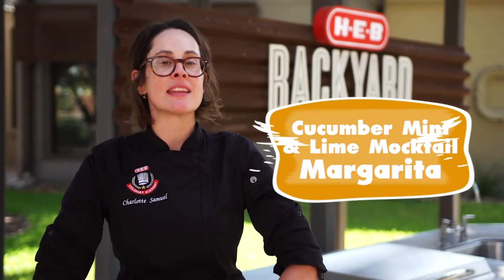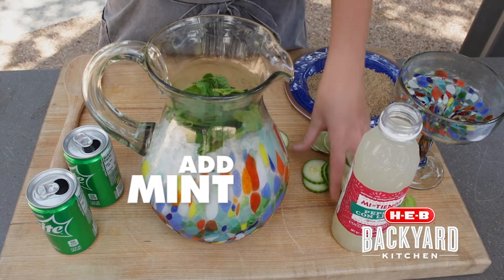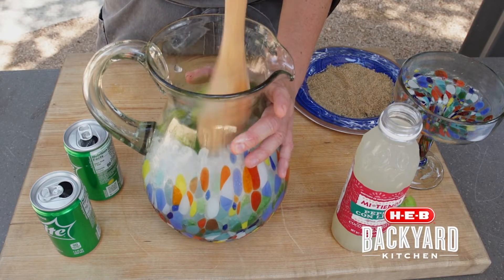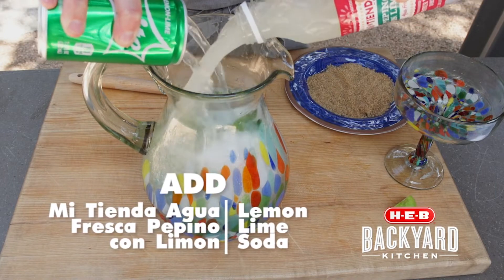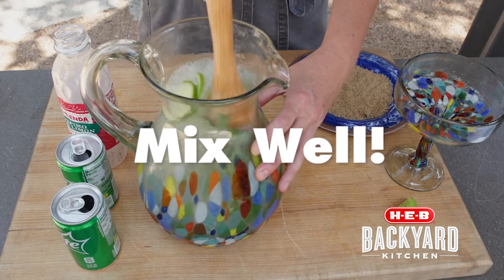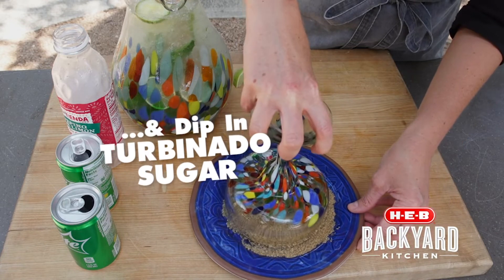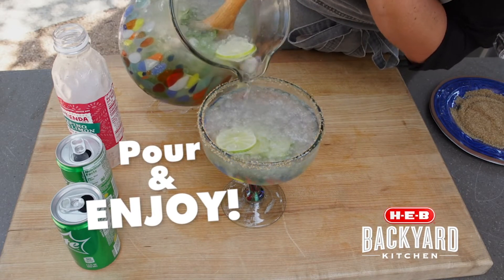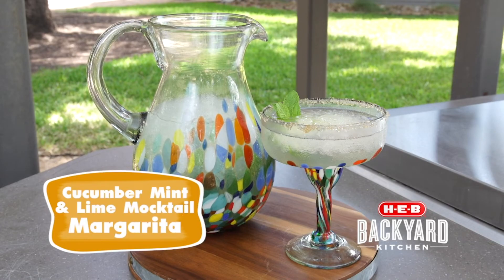H-E-B Backyard Kitchen: Cucumber mint and lime mocktail margarita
Cool down with this delicious cucumber mint and lime mocktail margarita.